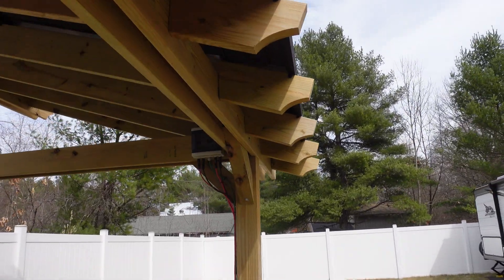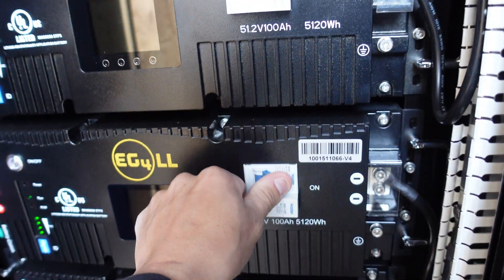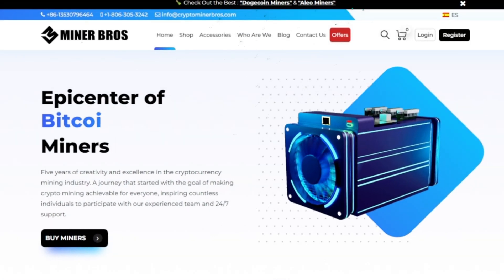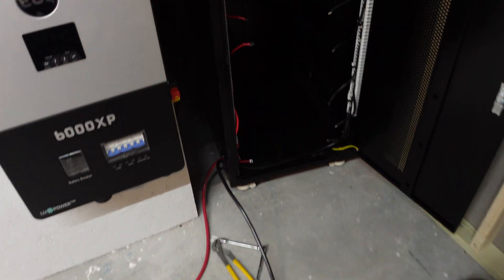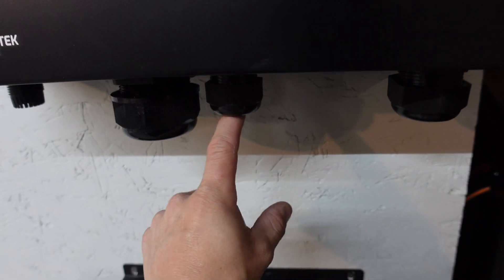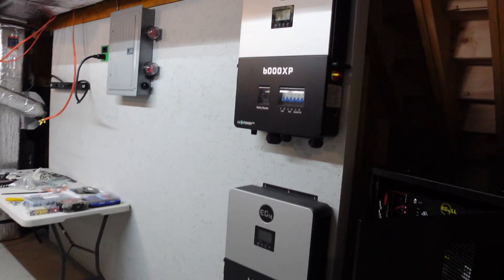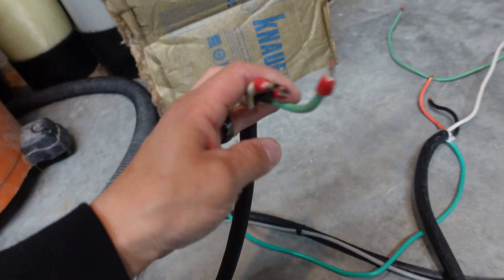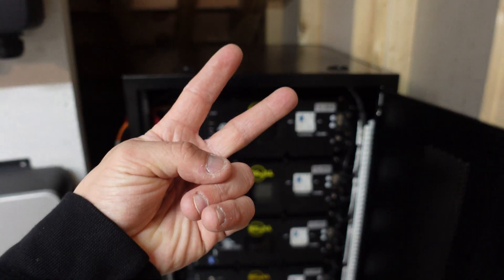Moving My Entire Solar Mining Operation!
Today we Move and mount all the Crypto Mining Solar Setup from out side in the trailer down into my mechanical room in my house. This will enable me to get free power in my studio as well as out in the trailer. Not to mention this will seriously help me in the winter time not having to fight these batteries trying to keep them warm.

0:00 Moving My Entire Solar Mining Operation🌞
3:23 Crypto Miner Bros Ad 💸
3:59 This was brutal I'm not gonna lie. 👷‍♂️
5:24  These Batteries are SO HEAVY... But worth it! 🔋
5:52 This is how I plan to wire up this New Solar Mining Setup
8:08 I would LOVE to know you thoughts on this. Comment Below! 💬